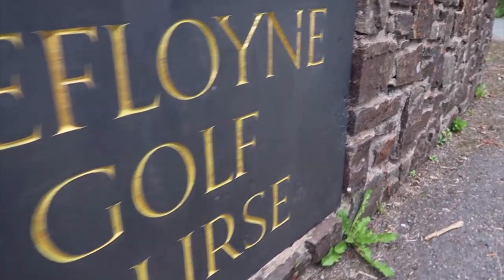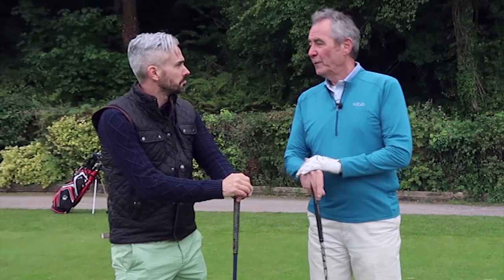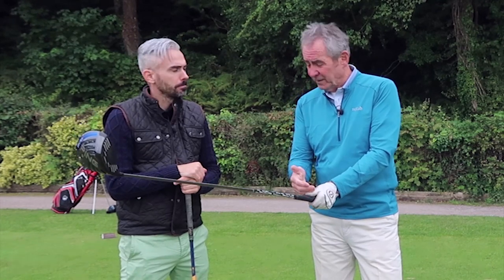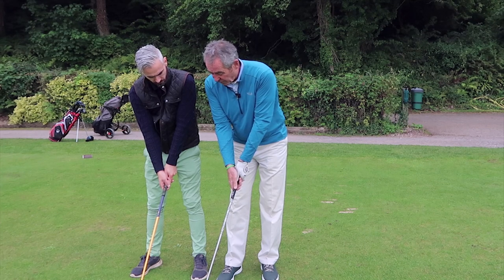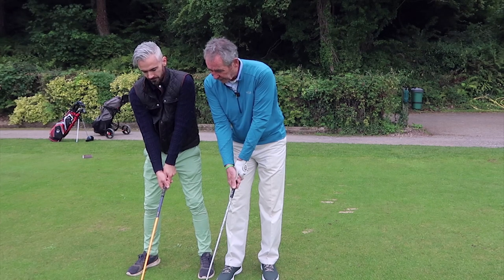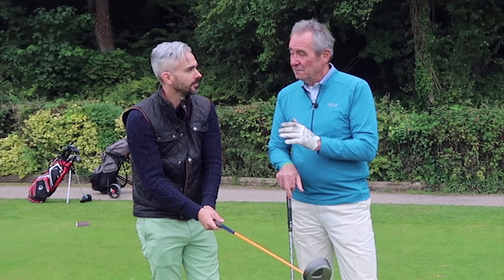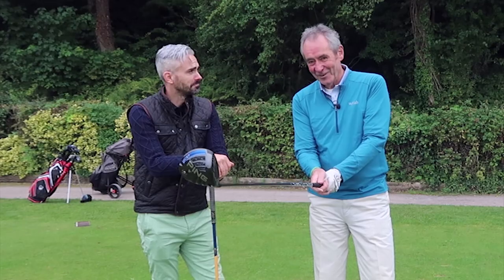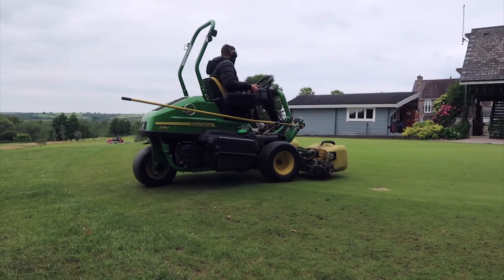Grip the club like a PRO Golfer! | Feel Good Golf TV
In this video Kim walks us through a grip tension test and reveals how tightly top Pro's grip the club compared to your average high handicapper.

Next video is all about How to take on tricky Par 3's!

Golf course location - Trefloyne Manor, Pembrokeshire, Wales.